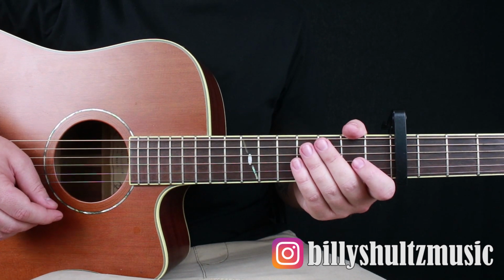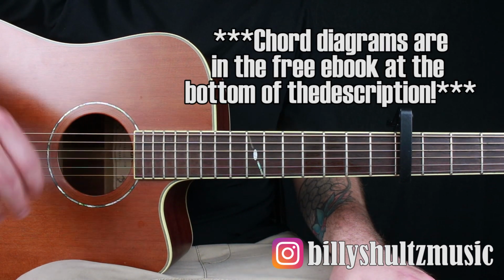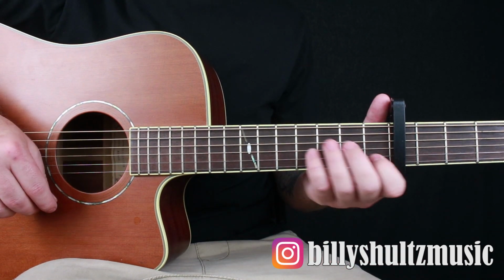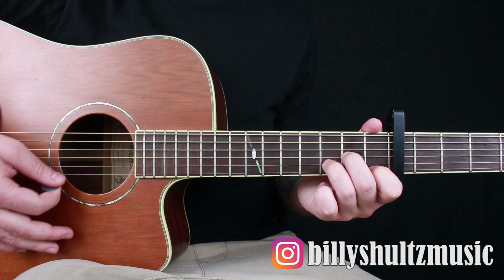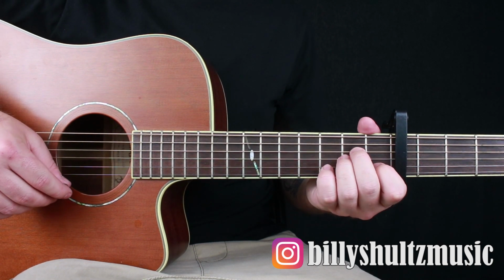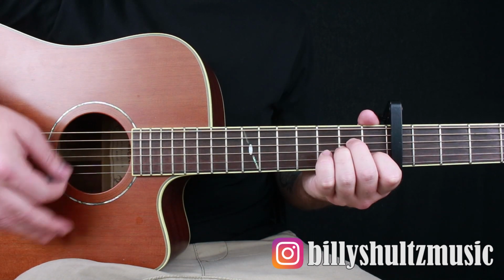How to Play "Only Human" by the Jonas Brothers on Guitar for Beginners *VERY EASY*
DESCRIPTION

This is a beginner guitar tutorial for how to play "Only Human" by the Jonas Brothers on the acoustic guitar. This song is in standard tuning and uses a capo on the 5th fret. This song is using the chords A minor, G major and D minor. If you have any further questions just leave them in the comments below or shoot me an email and I'll get back to you as soon as possible. Happy playing!

Soundcloud.com/underdogahimsa

HASTAGS